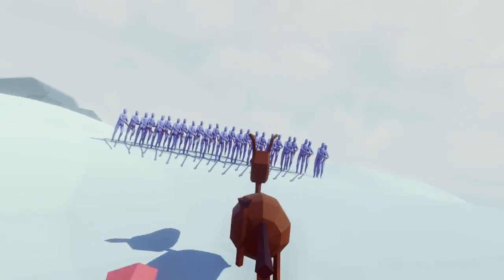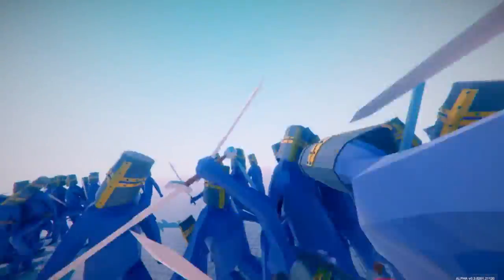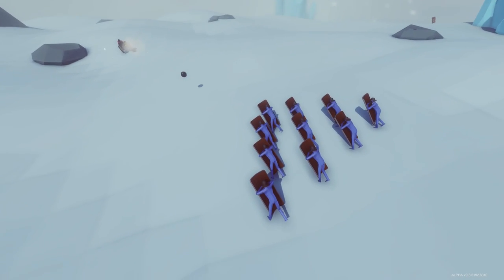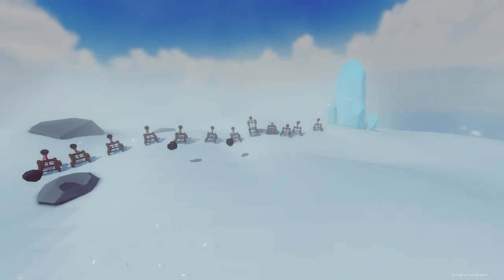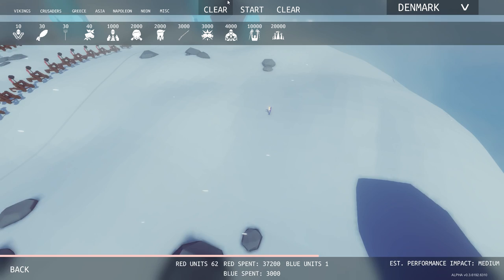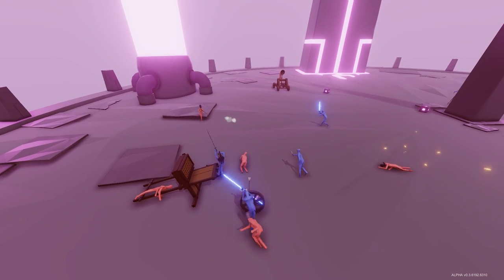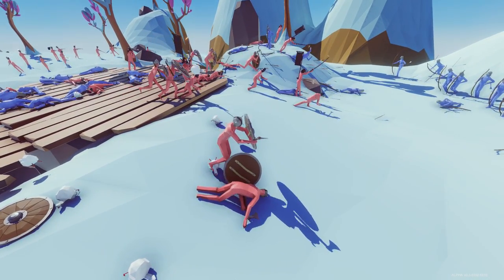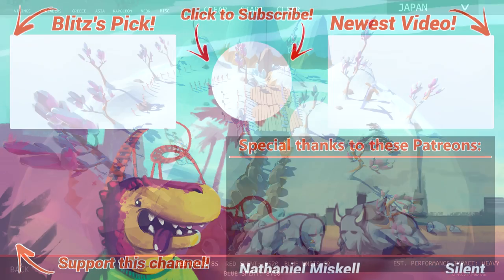TABS - The Amazing New Flail and New Music!- Totally Accurate Battle Simulator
Welcome to back to more TABS Gameplay! In this video of Totally Accurate Battle Simulator we have a peak at the new Priest units that heal and resurrect the fallen friends. We also look at the new halfling units and do more viewer battles!

Totally Accurate Battle Simulator Gameplay Overview:

A physics based medieval battle simulator which lets you pit wacky waving armies against each other. In TABS Sandbox, you take the role of a Battle Commander as you place armies on the battle field. Watch as your minions destroy, or are destroyed by the red enemies!